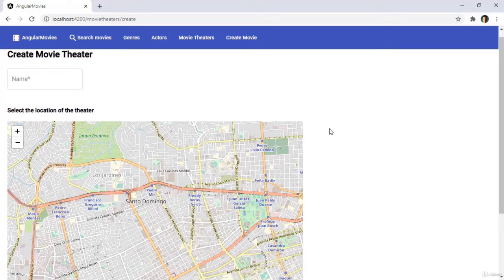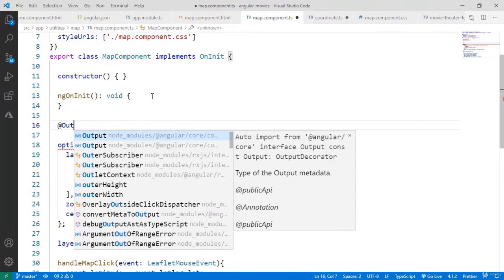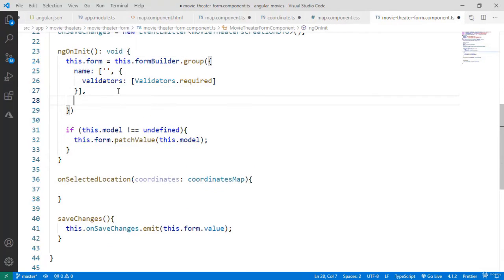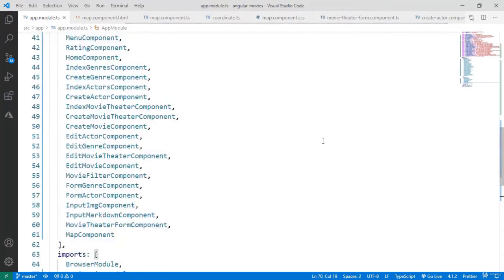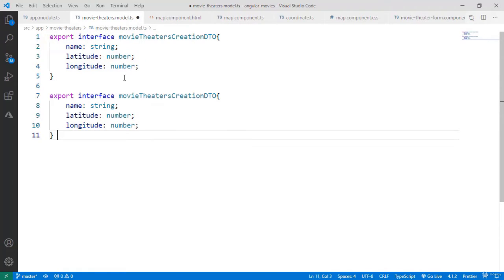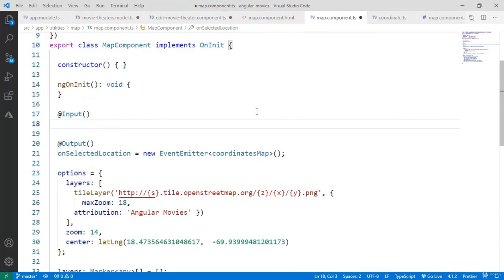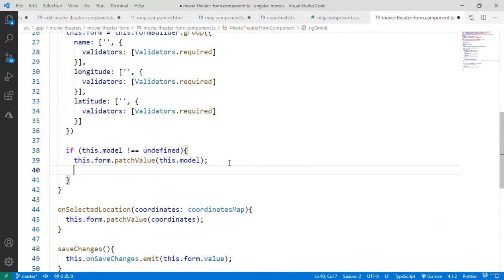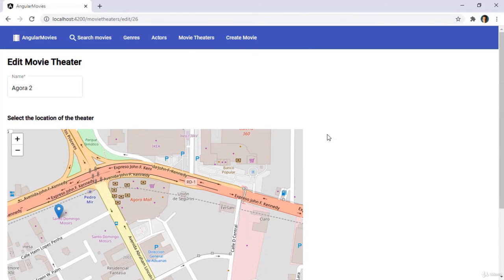14 Using Leaflet in Our Form